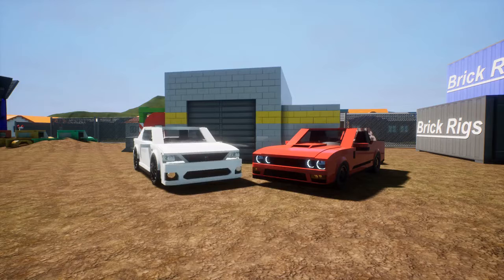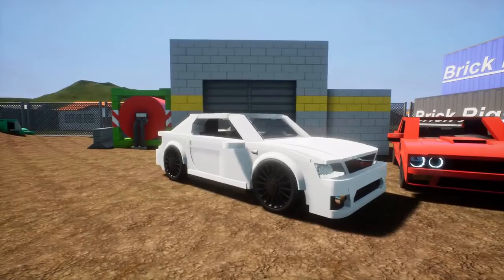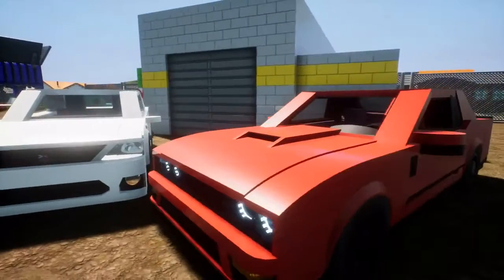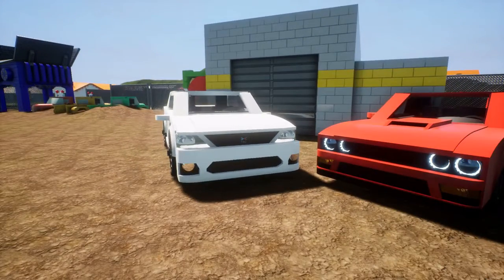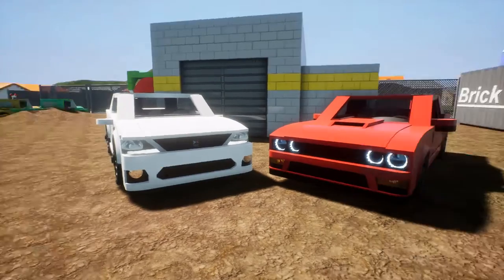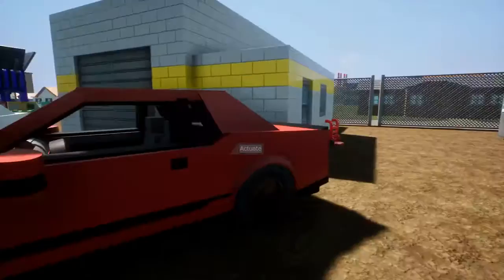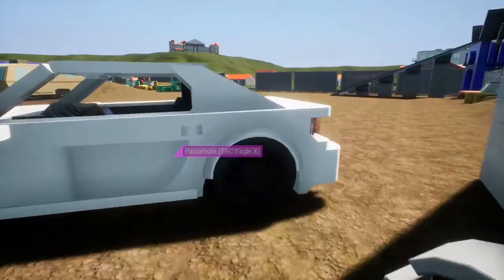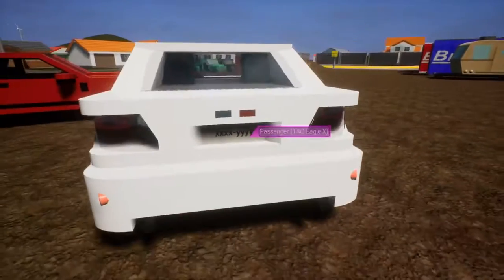Brick And Driver Exotics: Muscle Mania Head To Head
I'm not sure that you should drive these cars if you want to live.